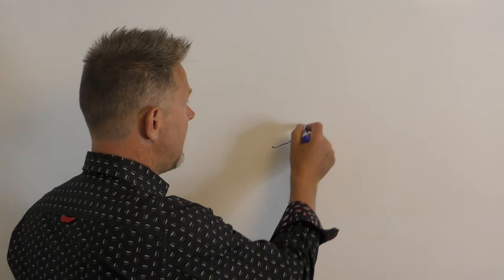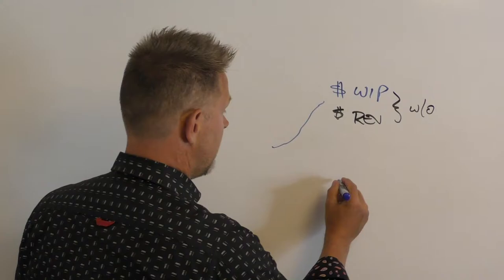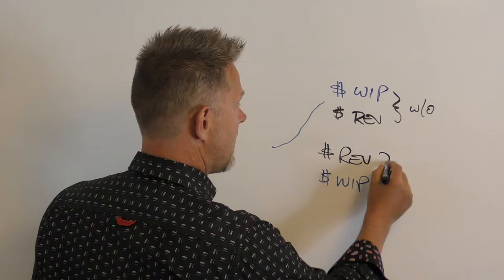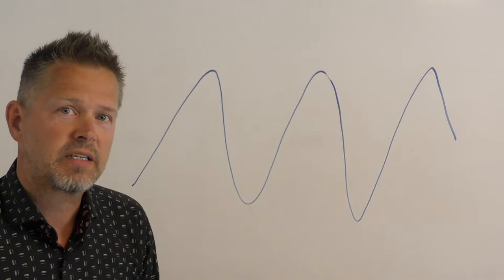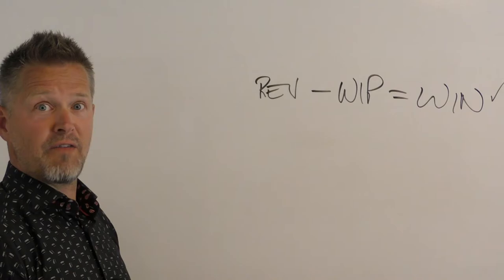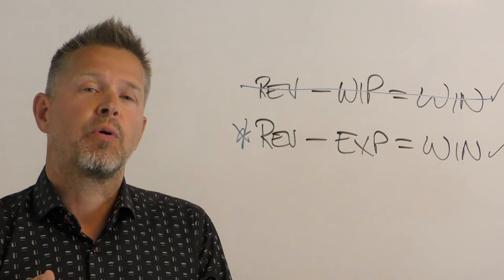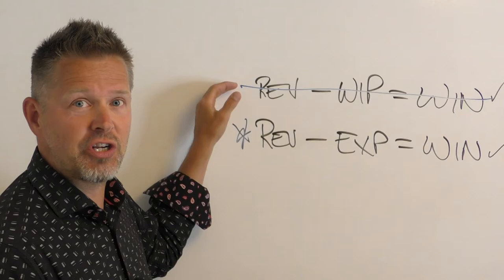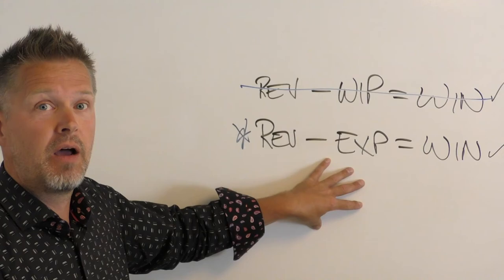Why Multiply Your Suffering?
Running your own accounting firm is hard.

You have deal with multiple pain points, everyday.

But there's one source of suffering that's
multiplied by most CPA's.

...and they don't even realize it.
...and it's completely avoidable.
...and totally unnecessary.

And I'm going to tell you exactly what it is.
...and how to escape it.